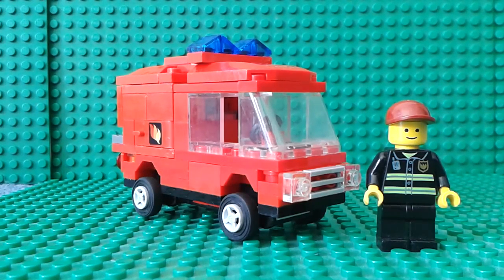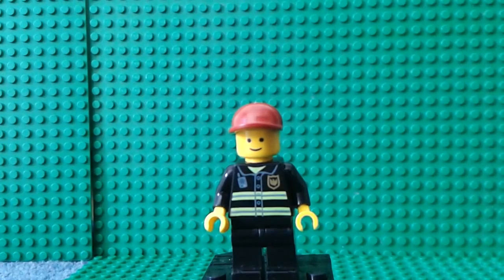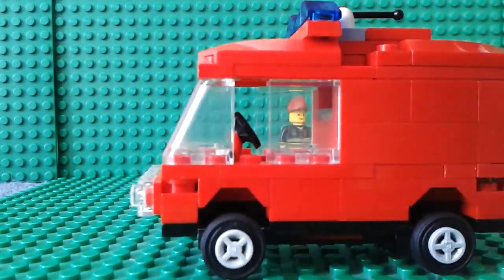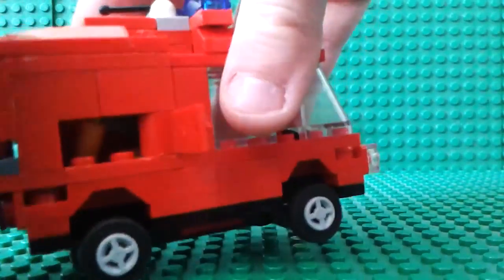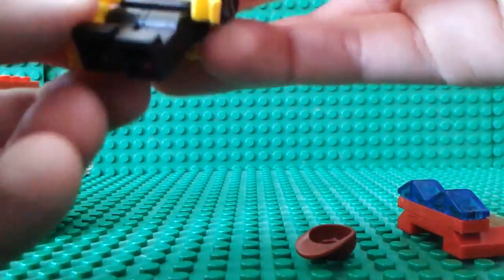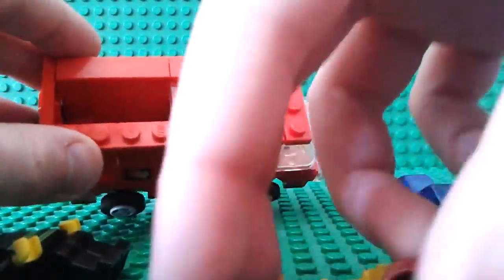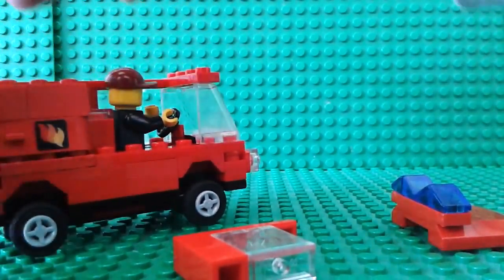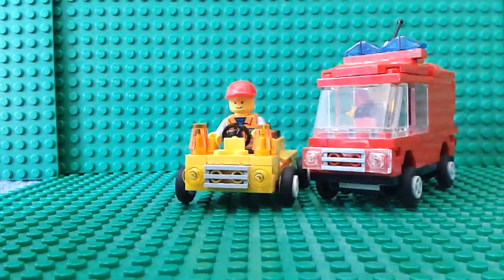Lego airport fire van